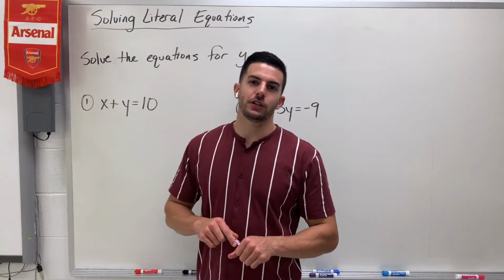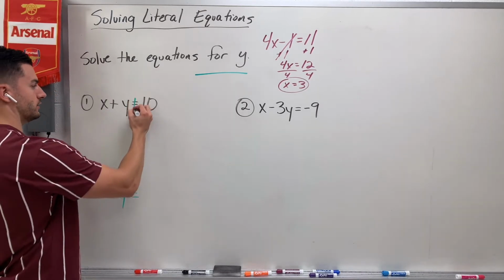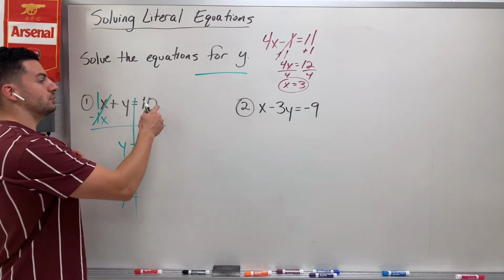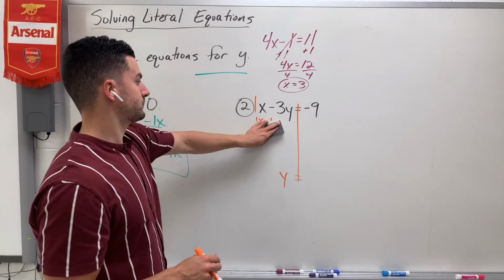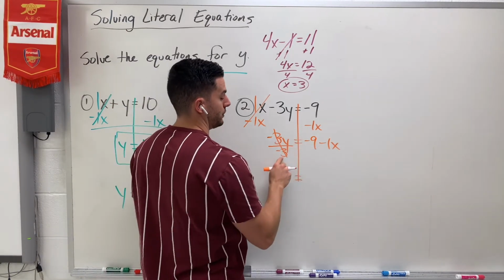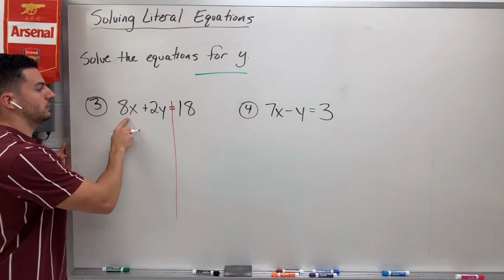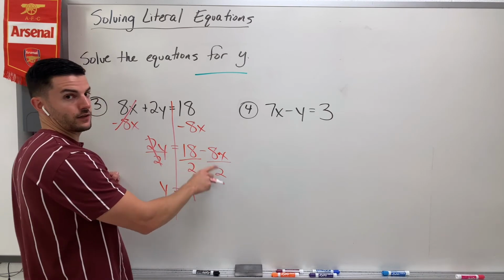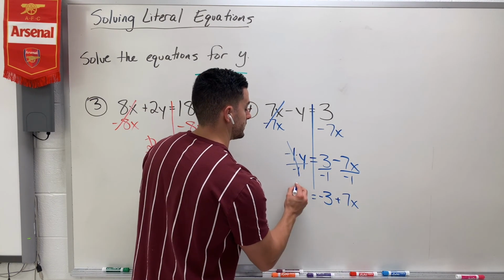Alg 1 Unit 1 - Solving Literal Equations (Standard Form to Slope-Intercept Form)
Converting standard form to slope-intercept form equations.